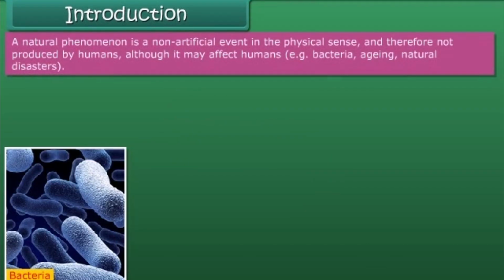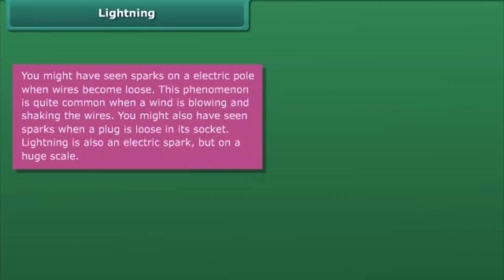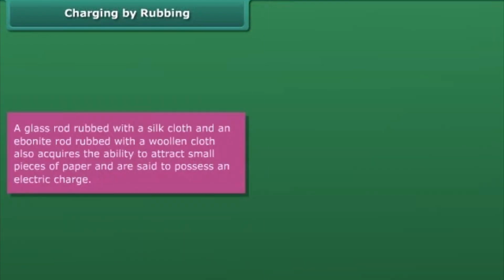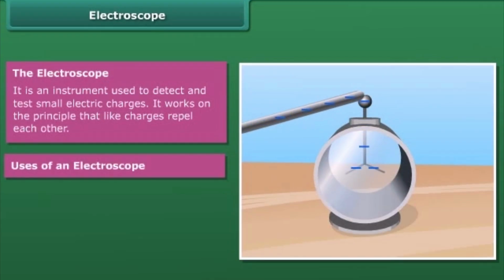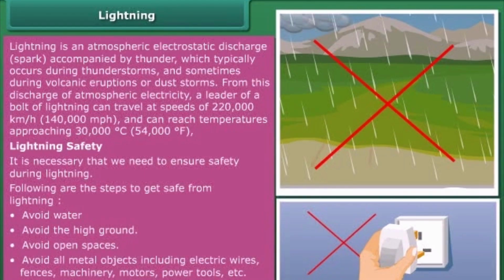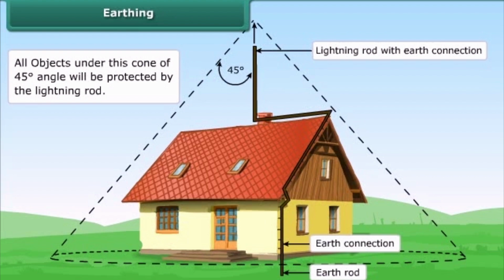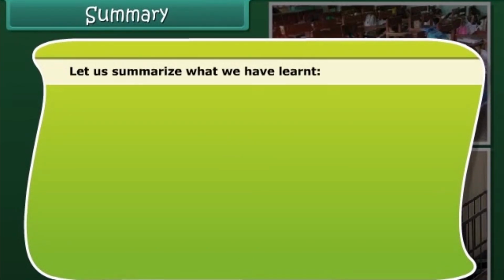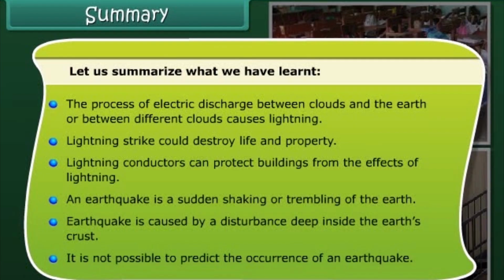🌩️ Some Natural Phenomena | Class 8 Science | Earthquakes, Lightning & Cyclones 🌪️⚡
Welcome to this exciting lesson on "Some Natural Phenomena"! In this video, we will explore lightning, earthquakes, cyclones, and the safety measures to protect ourselves from these disasters. This is an important topic for Class 8 Science and is essential for understanding natural forces that affect our planet.

📌 Topics Covered in This Video:

⚡ 1. Lightning
🔹 What is Lightning?
A sudden electric discharge in the sky due to the movement of charged particles in clouds.
Happens during thunderstorms when positive and negative charges separate in the cloud.

🔹 How is Lightning Formed?
1️⃣ Clouds rub against each other, causing positive and negative charges to build up.
2️⃣ Opposite charges attract, leading to a huge electric discharge.
3️⃣ This discharge travels through the air as a bright flash of lightning.

🔹 Effects of Lightning:
✔ Can cause fires, damage buildings, and harm living beings.
✔ Produces thunder due to rapid heating and expansion of air.

🔹 Lightning Safety Tips:
✅ Stay indoors and avoid open fields.
✅ Do not use electronic devices during a thunderstorm.
✅ Avoid standing under trees or near tall metal structures.
✅ Use a lightning conductor on buildings to protect them.

🌍 2. Earthquakes
🔹 What is an Earthquake?
A sudden shaking of the Earth's surface caused by movements in the Earth’s crust.
Measured using a Seismograph.
Strength measured on the Richter Scale (1-10).
Mild earthquakes (below 3.5) – not felt by humans.
Moderate earthquakes (4-6) – can cause damage.
Severe earthquakes (7 and above) – cause widespread destruction.

🔹 Causes of Earthquakes:
1️⃣ Tectonic Plate Movements – When Earth's plates move, they create stress and release energy as an earthquake.
2️⃣ Volcanic Eruptions – Magma movement can trigger quakes.
3️⃣ Human Activities – Mining, construction, and explosions can cause minor tremors.

🔹 Effects of Earthquakes:
✔ Buildings collapse and roads crack.
✔ Landslides and Tsunamis may occur.
✔ Loss of life and destruction of property.

🔹 Earthquake Safety Tips:
✅ If Indoors: Take cover under a table and stay away from windows.
✅ If Outdoors: Move to an open area away from buildings and trees.
✅ If in a Vehicle: Stop the car in a safe place and stay inside.
✅ Make an Emergency Kit with food, water, and first-aid supplies.

🌪️ 3. Cyclones (Hurricanes & Typhoons)
🔹 What is a Cyclone?
A strong circular storm with high-speed winds and heavy rainfall.
Called Hurricanes in the USA, Typhoons in Asia, and Cyclones in India.
Cyclones form over warm ocean waters and gain strength.

🔹 Effects of Cyclones:
✔ Flooding due to heavy rains.
✔ Strong winds destroy buildings and trees.
✔ Storm surges can submerge coastal areas.

🔹 Cyclone Safety Tips:
✅ Stay indoors and avoid windows.
✅ Keep emergency supplies ready (food, water, torch, first aid).
✅ Listen to weather warnings and evacuate if needed.

🌊 4. Tsunamis
🔹 What is a Tsunami?
A series of large ocean waves caused by an underwater earthquake or volcanic eruption.
Can travel at speeds of 800 km/h and flood coastal areas.

🔹 Tsunami Safety Tips:
✅ Move to higher ground if you hear tsunami warnings.
✅ Stay away from beaches after an earthquake.
✅ Follow evacuation instructions given by authorities.

🌟 Conclusion
✔ Lightning, earthquakes, cyclones, and tsunamis are natural phenomena caused by Earth's forces.
✔ Safety measures can help protect people and property from disasters.
✔ Science and technology (weather satellites, seismographs, warning systems) help predict and manage these disasters.

✔️ Simple and engaging explanations with real-life examples.
✔️ Important for CBSE, ICSE, and State Board students.
✔️ Helps in disaster preparedness & awareness.
✔️ Great for competitive exams like Olympiads & NTSE.